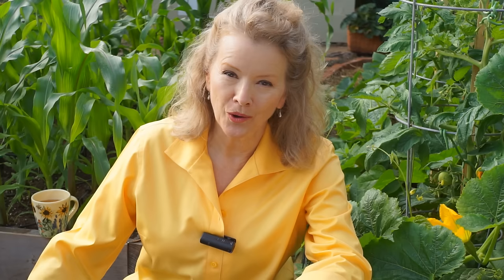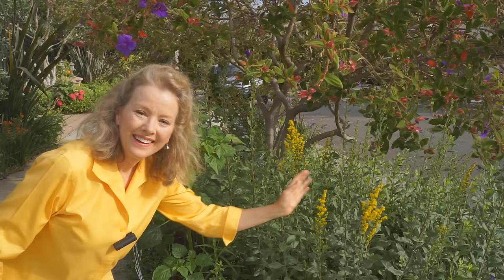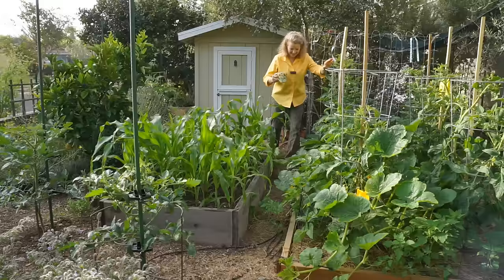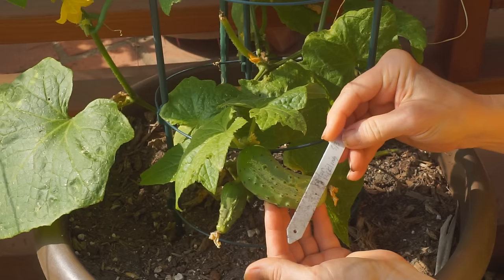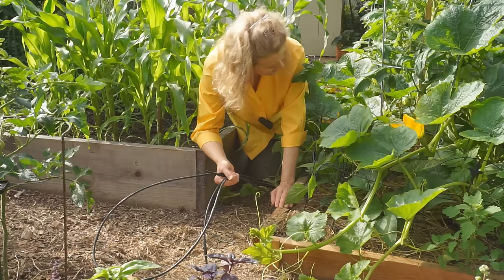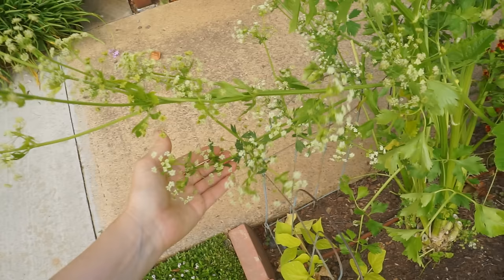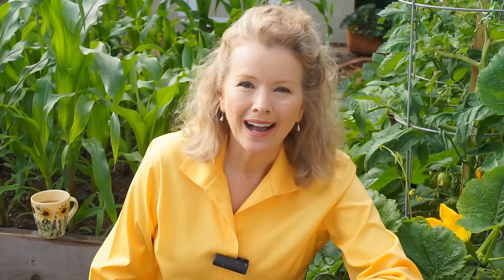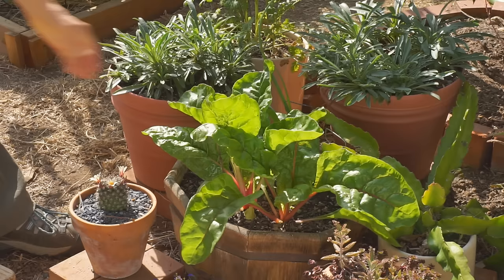Summer Solstice Garden Update | Late Bloomer | Episode 9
- Kaye shares her garden on a rare sunny morning. "Help me inspire people to grow their own food and take control over their food security. Your donation of any amount makes 'Late Bloomer' possible and available for anyone."

Bloopers and animations at end! With original music by Jon Pileggi.
:34 - Flower slideshow with music
2:19 - Princess Flower tree
2:23 - California native goldenrod
2:30 - California native yarrow pomegranate
2:54 - Kaye circles the Back 40 (3) times
3:41 - Eggplant planted in self-watering container
3:47 - Boston pickling cucumbers growing in pots
4:50 - Overcrowded garden bed (Back 40)
4:59 - Bees on wild arugula, borage
5:18 - Parkway food forest
5:23 - Gold Rush string beans
5:28 - Bolted celery
5:46 - Summer Solstice harvest of beans, lemon squash, Meyer lemons
6:16 - Bloopers, outtakes